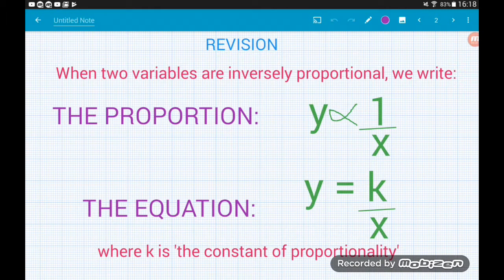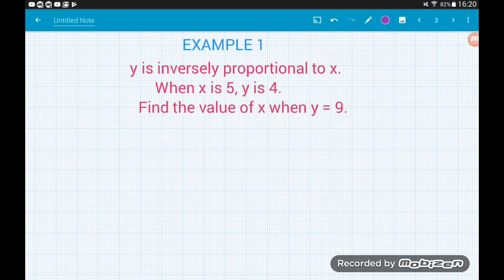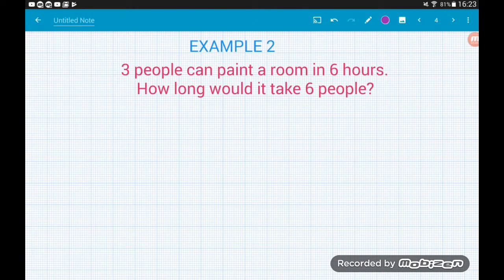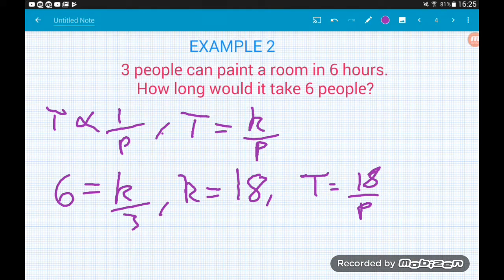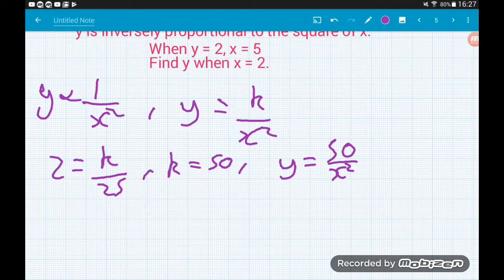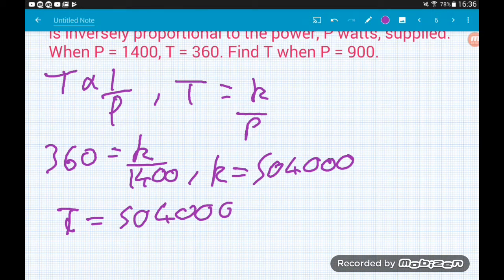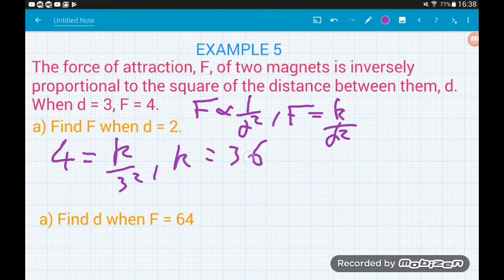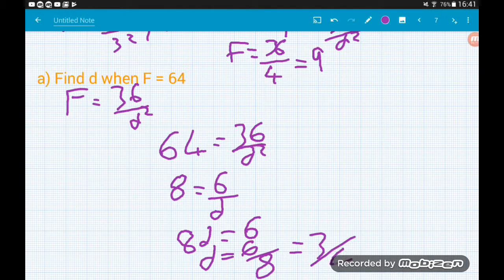Inverse Proportion - GCSE 9-1 Maths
Inverse proposal questions for GCSE 9-1 and AS and A Level Maths!

Hey guys!